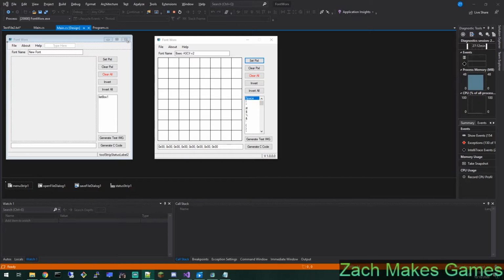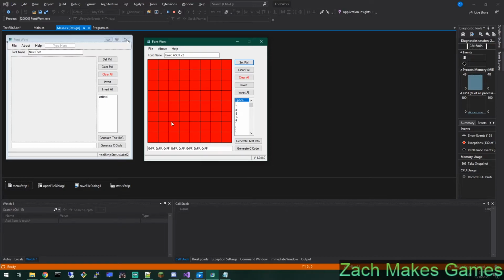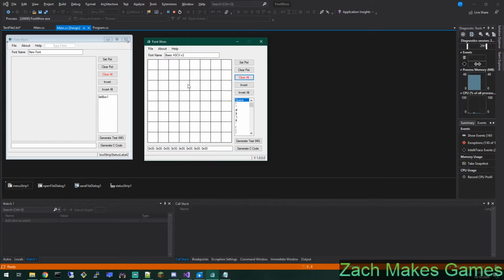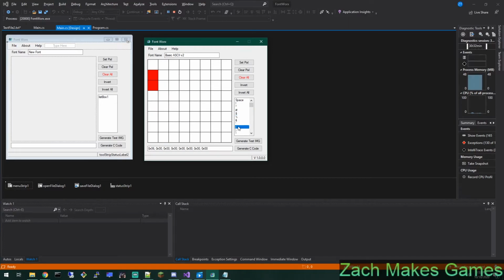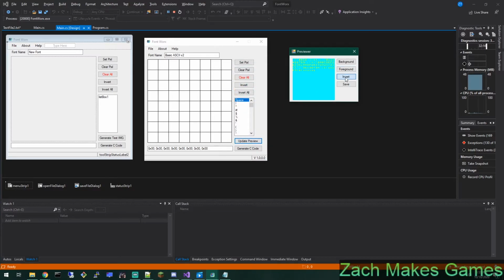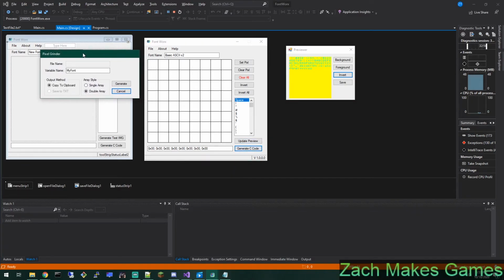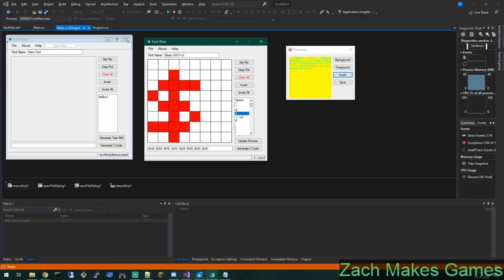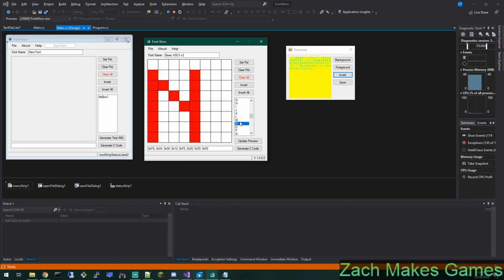FontWorx Tool | Portfolio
This is a slick little tool I worked on to make creating pixel fonts for microcontrollers easier to make. Its done in C# using windows forms and has some cool features for previewing.